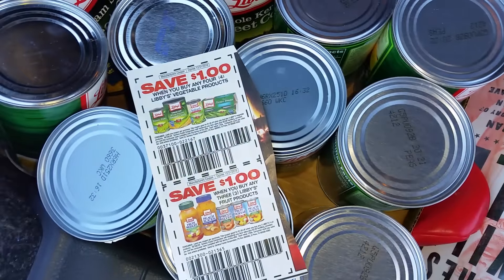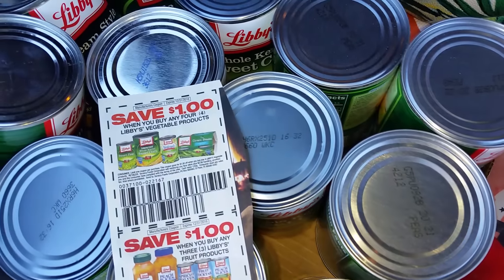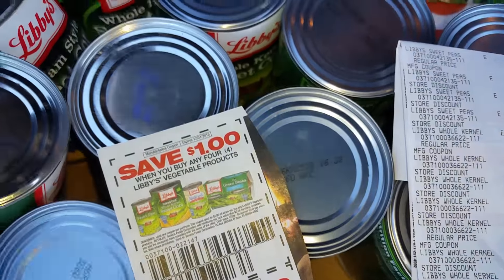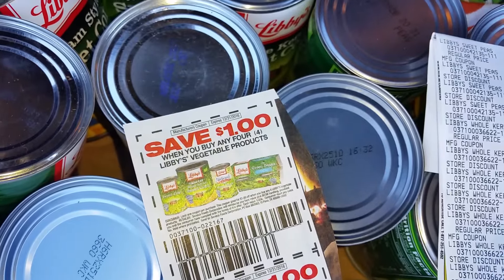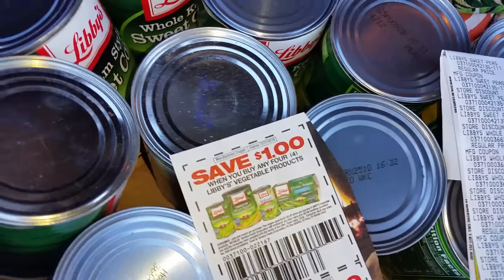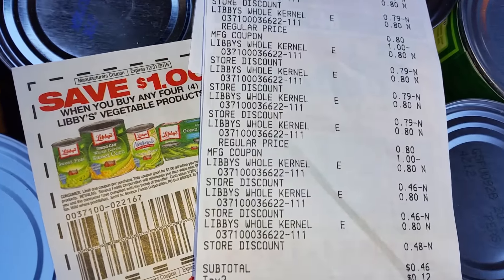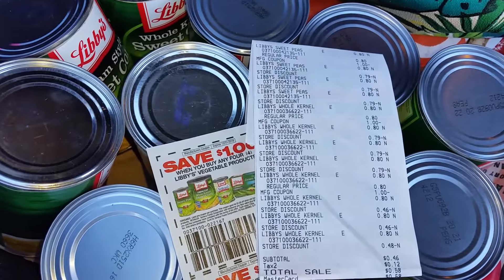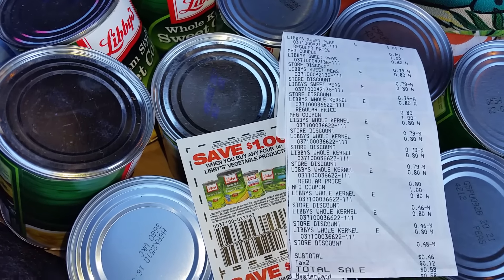Run Deal Cheap vegetables 11/20/16